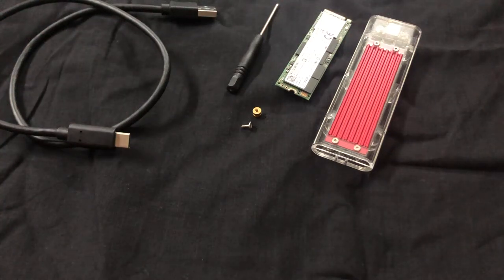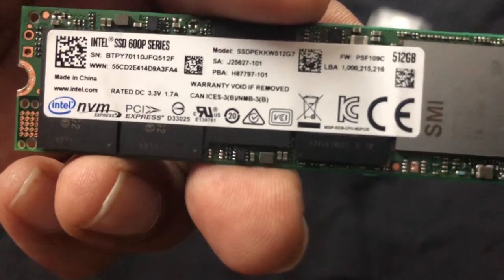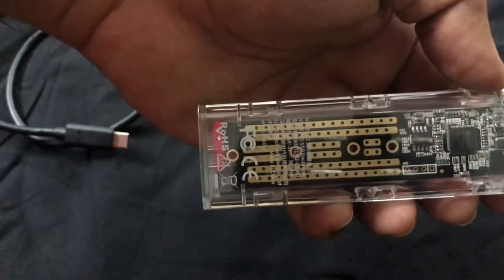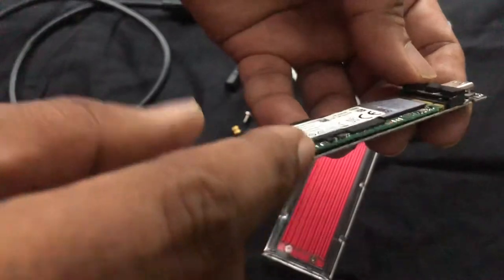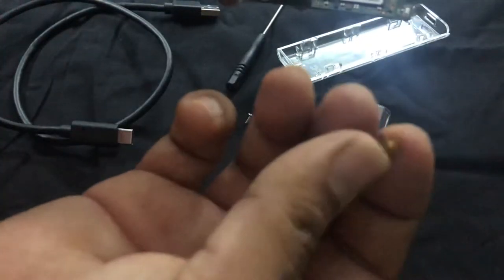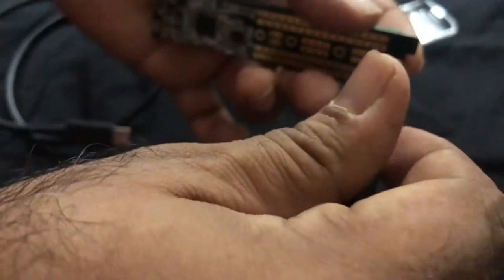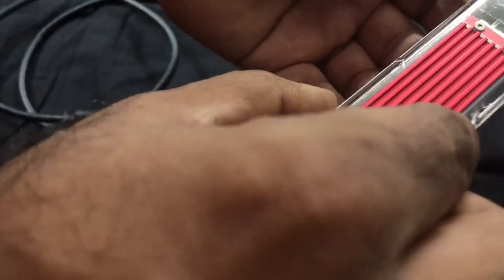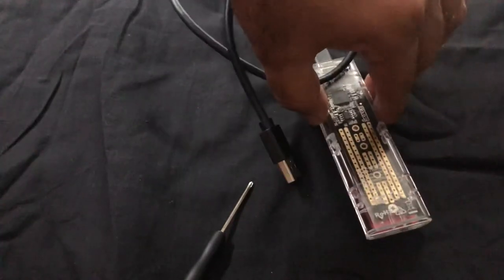HDD @ Home : Make your own SSD Hard Disk at home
You can easily assemble your own Hard Disk at home. You do not need any special tools and no special knowledge of Computers or Electronics.

I try to keep this simple and in a way that anyone can understand and do it - but when u do it yourself u could get stuck somewhere - then feel free to message me 😊

Greetings from Singapore